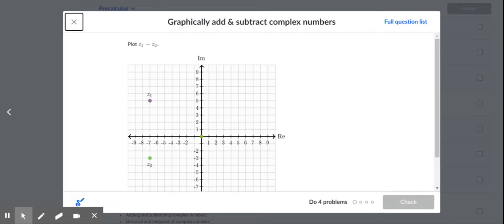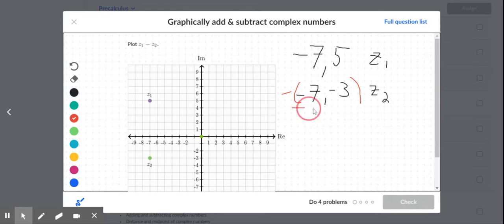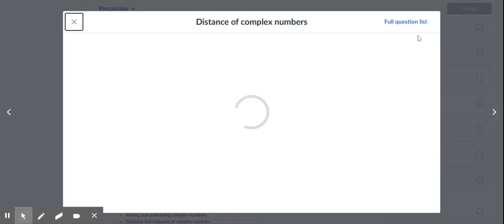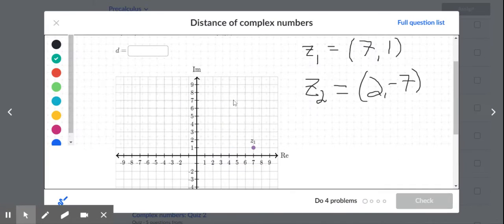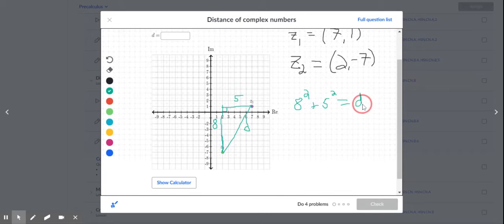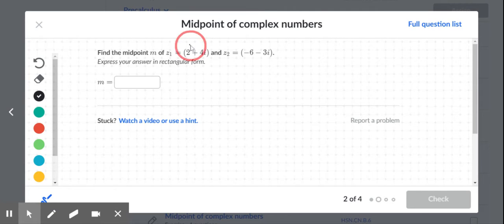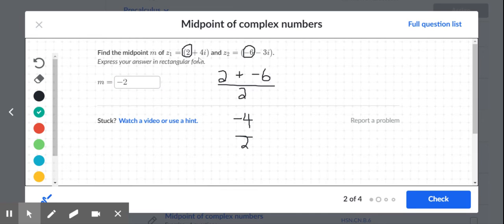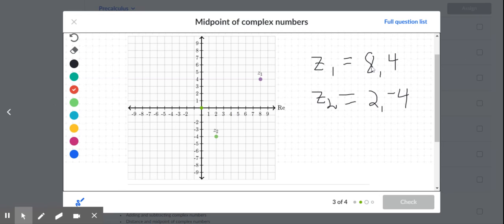Graphically Add/Subtract, Distance, and Midpoint of Complex Numbers